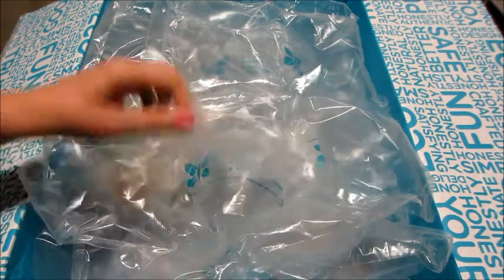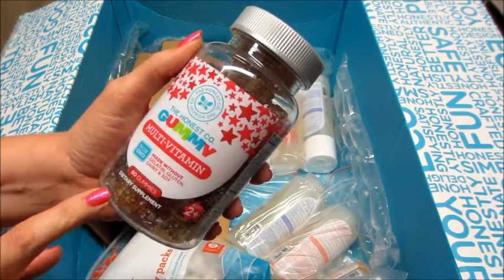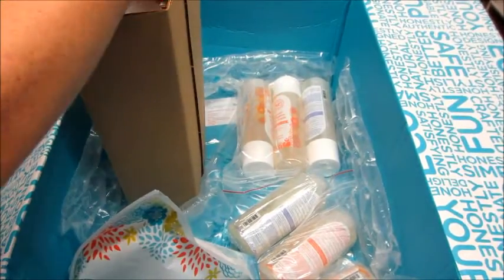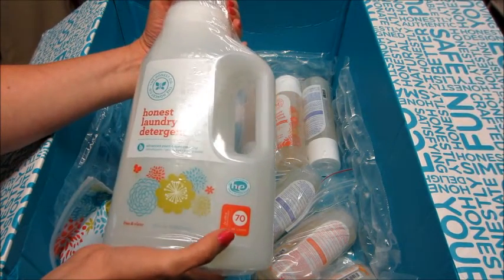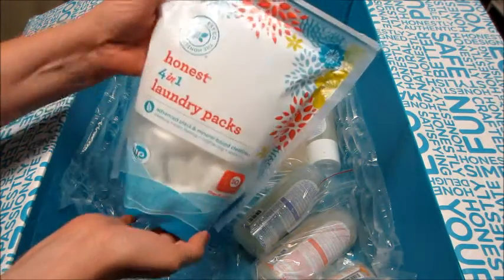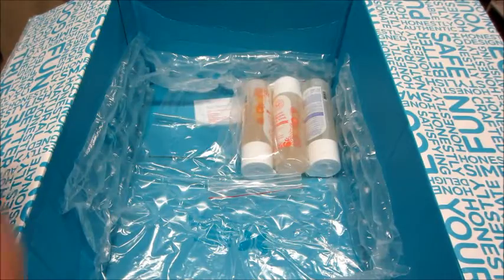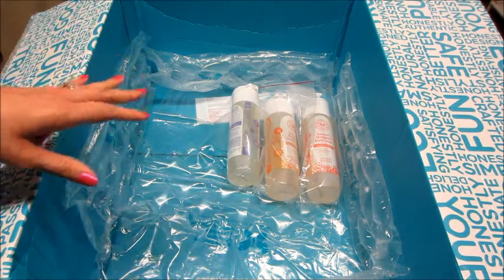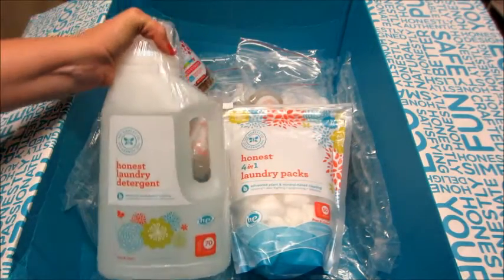Honest Company Essentials Haul & Unboxing! + Promo Codes!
Hi guys! Thanks for tuning in to watch my Honest Co. Haul for fall 2016! The Honest Company makes some amazing products that I feel safe using on my son’s sensitive skin. I have tried just about all of them and have been using their products for almost 4 years now.

My September 2016 Haul included the following items:
• Laundry Detergent
• Shampoo & Body Wash – Orange Vanilla
• Shampoo & Body Wash – Lavender Dream
• Shampoo & Body Wash – Apricot Kiss
• Multivitamins
• Bubble Bath – Orange Vanilla
• Bubble Bath – Lavender Dream
• Bubble Bath – Apricot Kiss
• 4-in-1 Laundry Packs